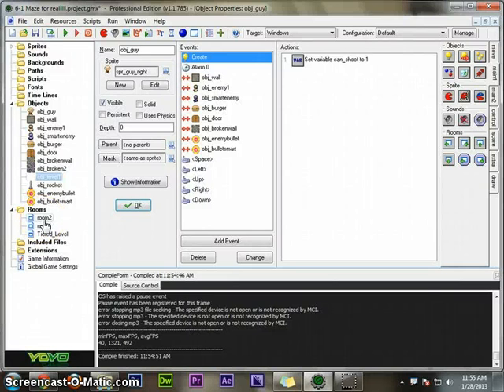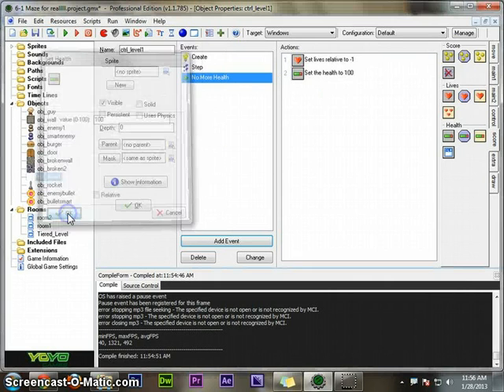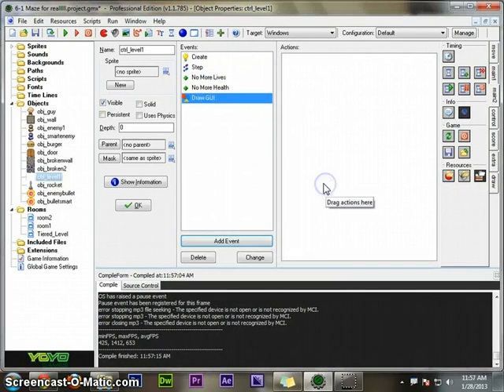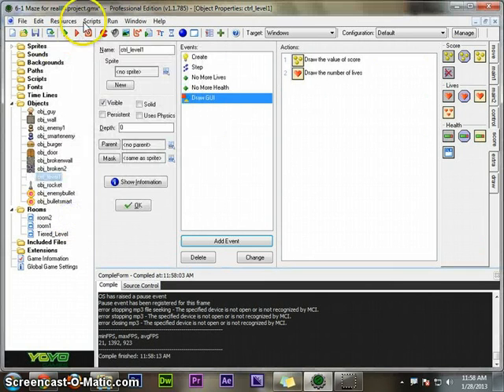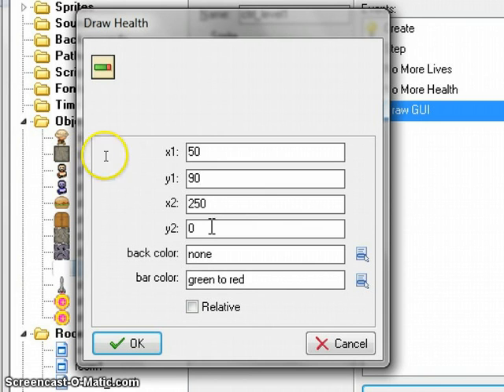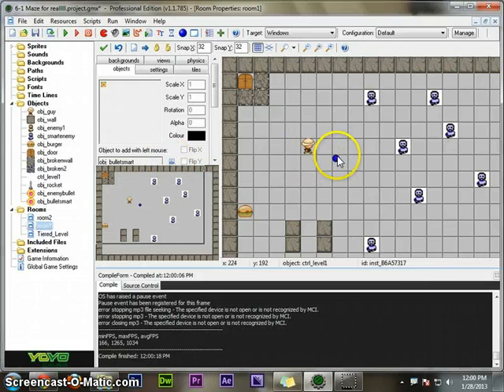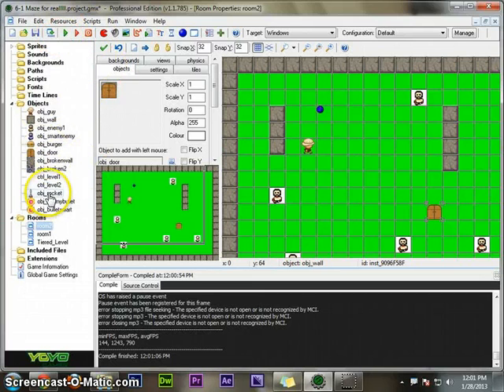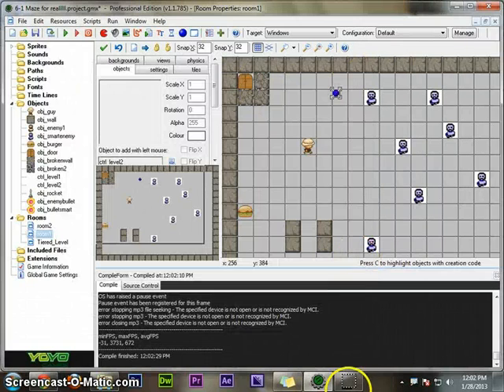GameMaker: Show health, lives, score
Display your health, lives, and score on screen using drag and drop code.